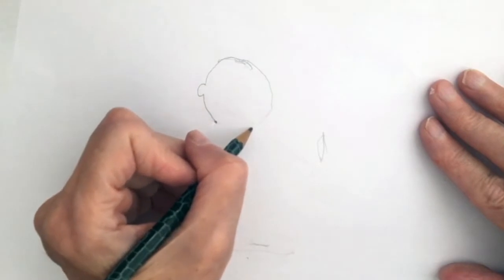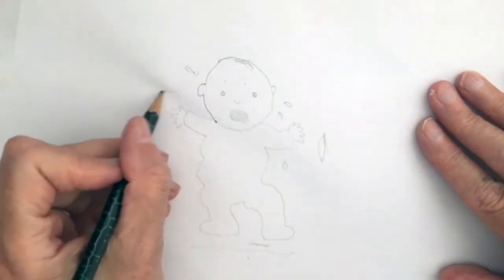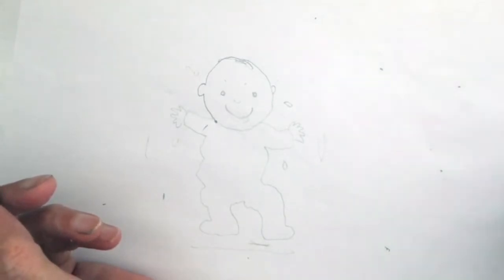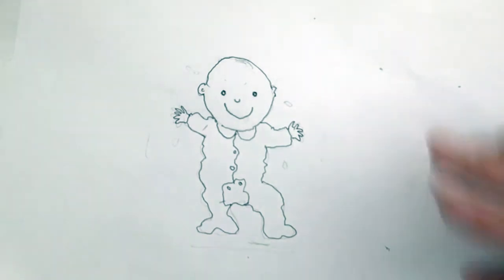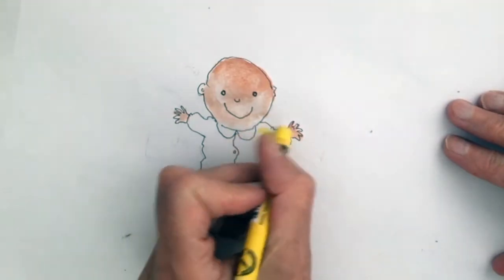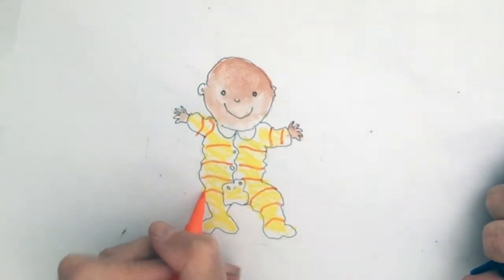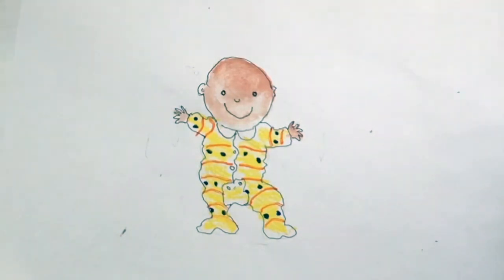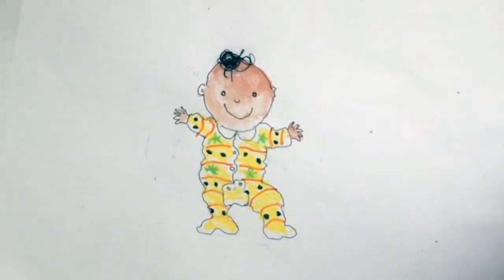Draw A Baby with Ros Asquith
Illustrator Ros Asquith draws a baby from her new book Babies, Babies Everywhere! which is written by Mary Hoffman and published by Otter-Barry Books on the 8th July 2021. Available to pre-order